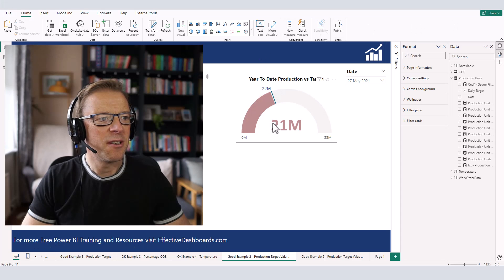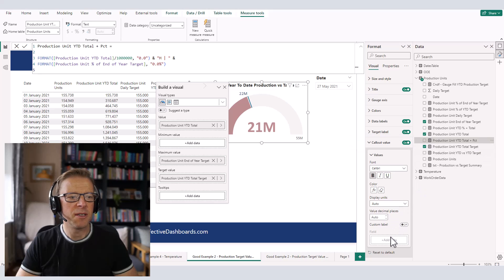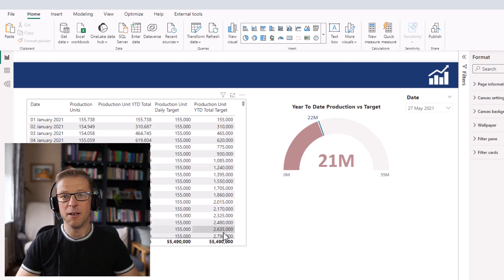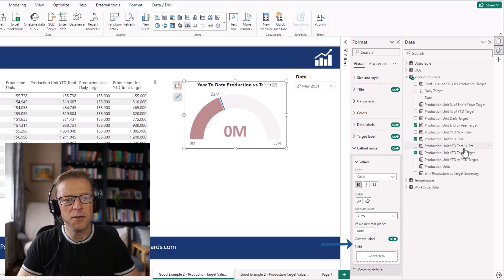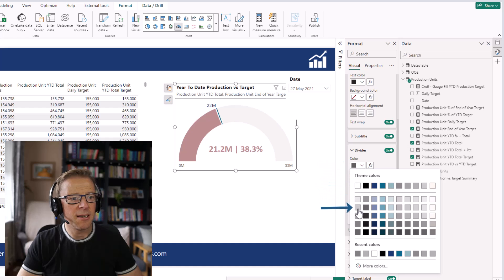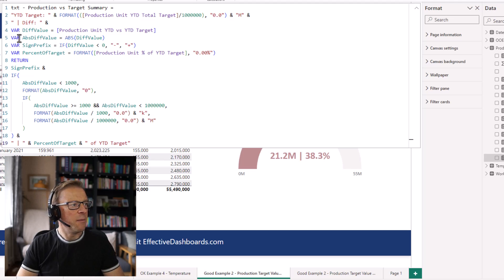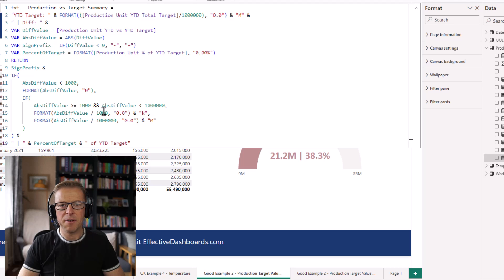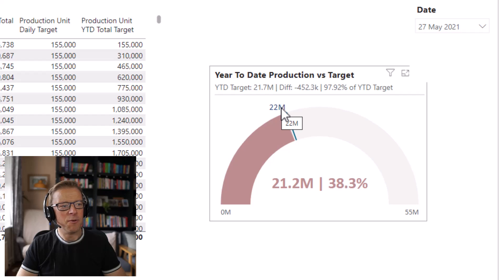Displaying Value AND Percentage of Target on Power BI Gauge Visual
In this video, I'll explain how to update the Power BI gauge visual call-out to display not only the call-out value but also the percentage of the target value being tracked by the gauge.

It's super simple to do and only takes a few minutes to set up.

I'll also explain how to create a neat dynamic sub-title that provides additional information related to the current value vs a year to day target.

⏩ Video Navigation
00:00 - Overview
00:43 - Intro do Custom Labels
01:37 - Adding the Custom Label Measure
04:15 - Adding a Dynamic Sub-Title
05:26 - Creating Sub-Title Measure
07:38 - Adding Summary Measure to Sub-Title

Power BI Visual Guide #8 - The Gauge - Good or Bad? 4 Scenarios Using Different Data Models